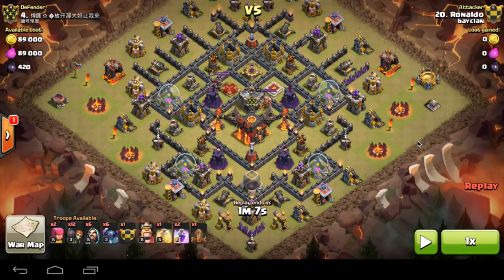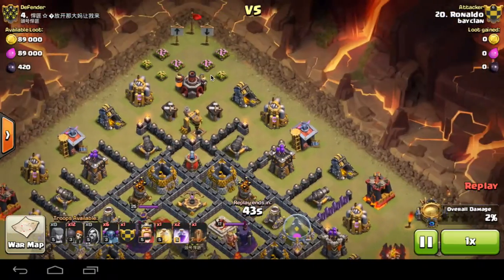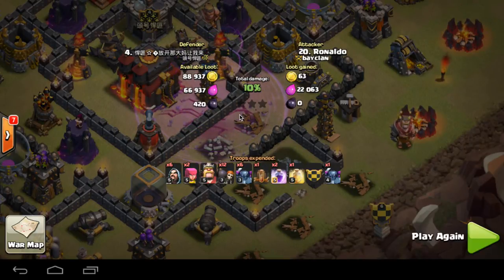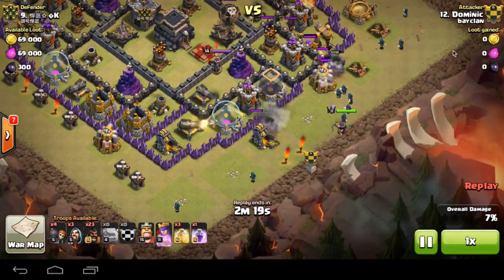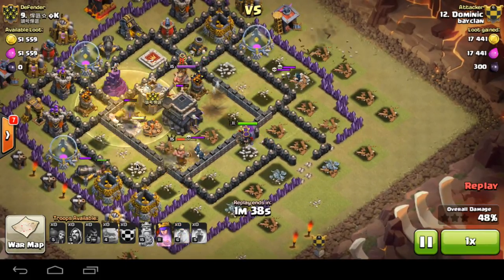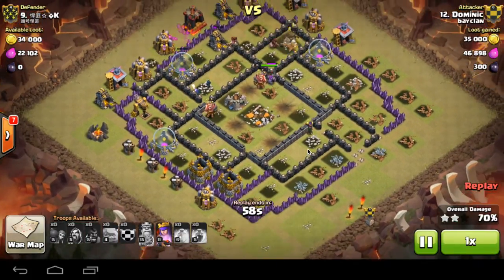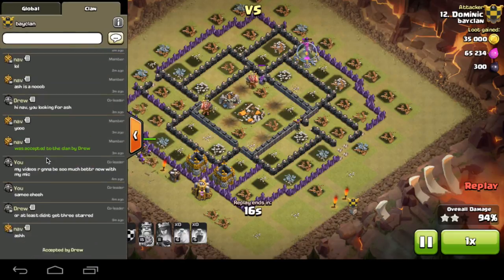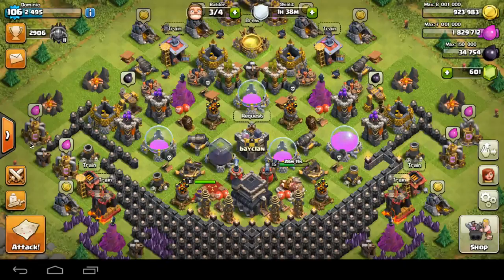Clash Of Clans | INCREDIBLE WAR ATTACK!! (GOHOG BEASTNESS)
GOLEMS, HOGRIDERS, It's just so easy to make it work. Also can a TH8 Make Clash Of Clans history by 2 starring a strong TH10.

Sup guys my names Dominic and for you guys today, i am bringing you an awesome attack from me in our most recent clan war, i am also showing you a funny attack from a retard who's now clanless so yea if you enjoyed the video and my new mic, please leave a like subscribe and share the video :) PEACE